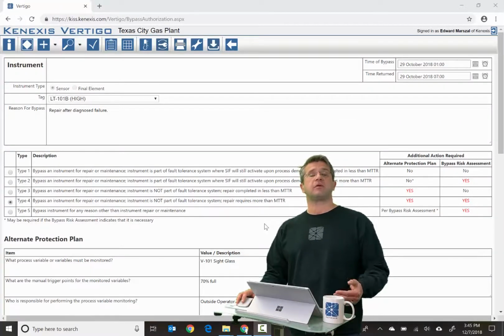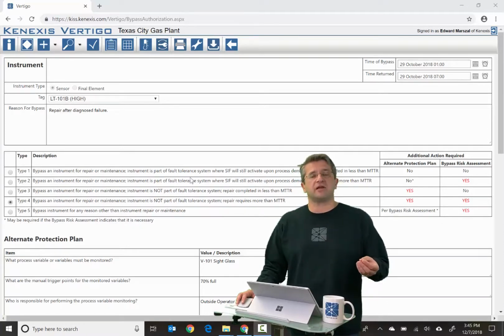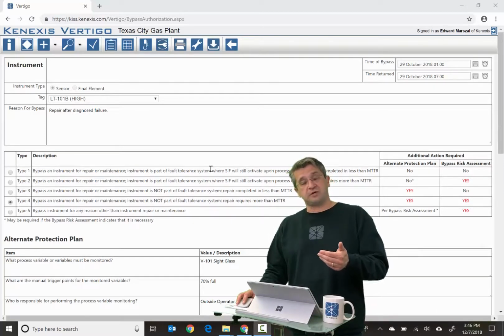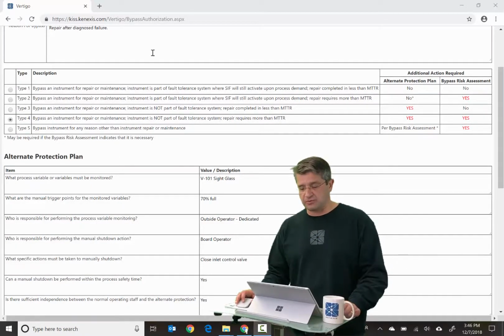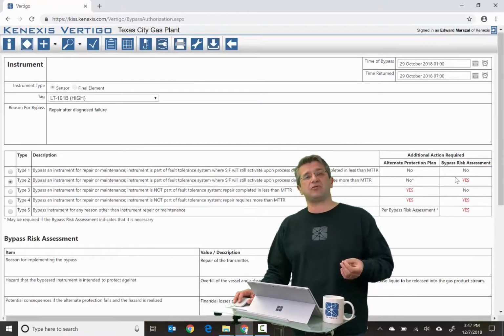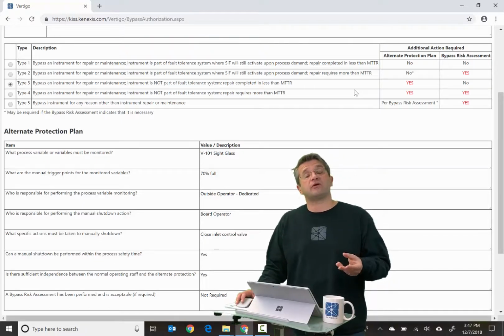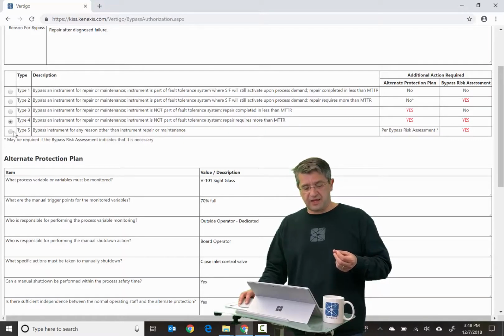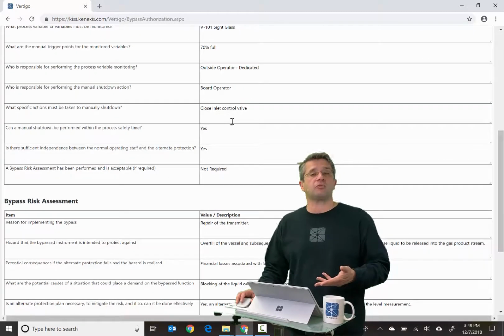Using Vertigo - Section 7.3c - Bypass Authorization - Type Selection